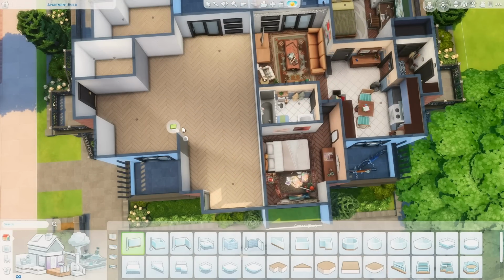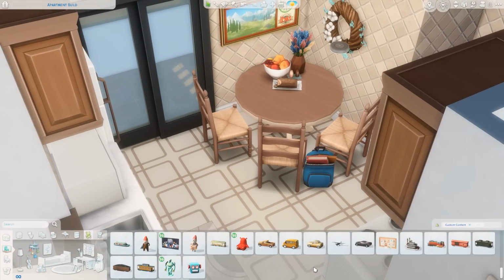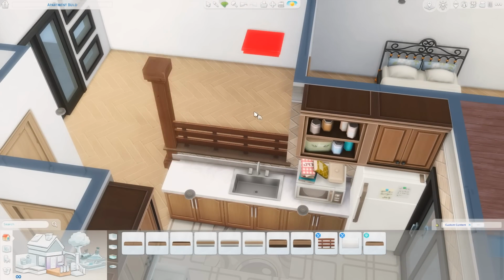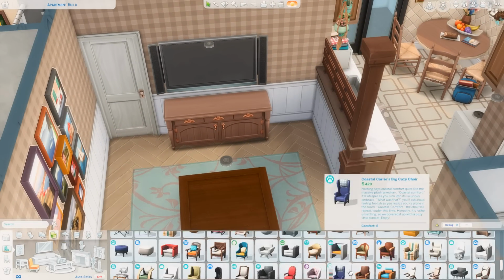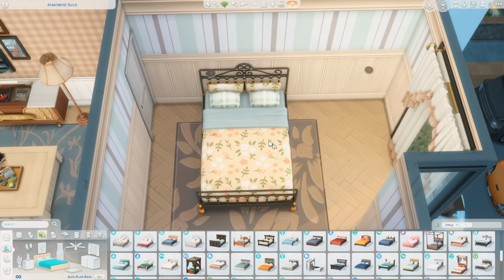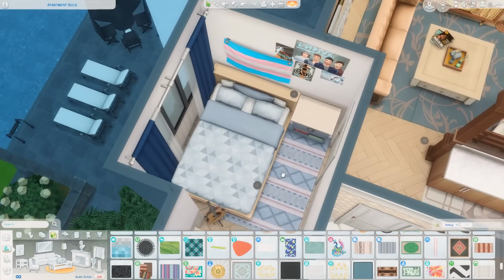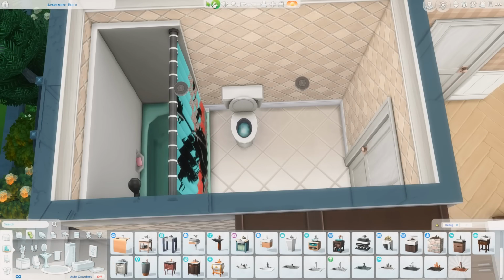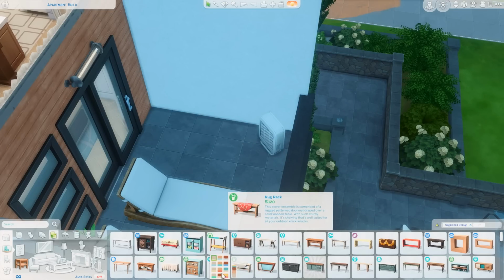Grandparents Raising Teen Grandson // The Sims 4 Speed Build: Apartment Renovation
I am decorating another apartment in our custom apartment building today! This one is a 2 bedroom apartment for grandparents who are raising their grandson!

Newcrest
2 Bed, 1 Bath

➤ Programs
Streaming: Streamlabs OBS
Recording: NVIDIA GeForce Experience
Thumbnails/Graphics: Photoshop
Editing: Premiere Pro